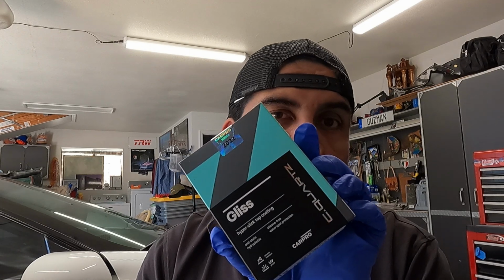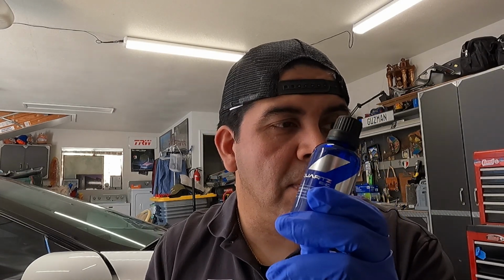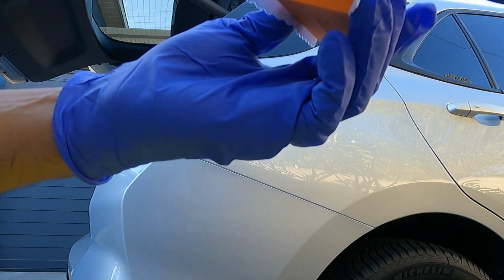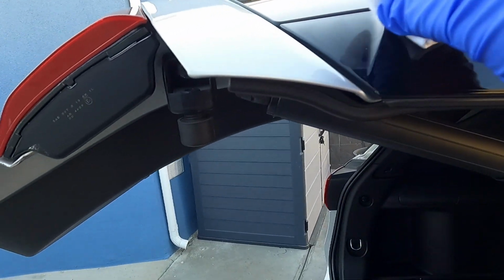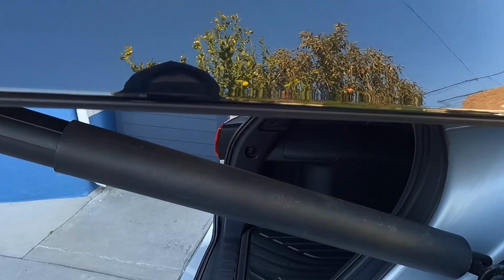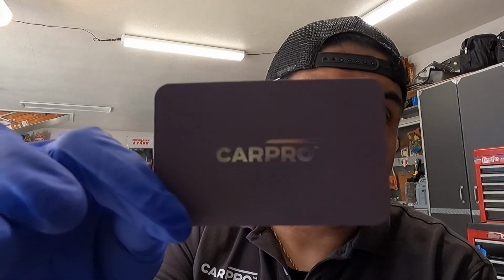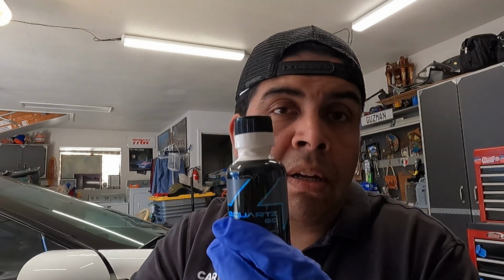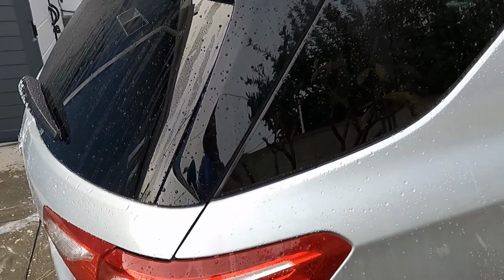Taking a look at the new CarPro Gliss 2.0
CarPro set me the newest version of Gliss.  Gliss 2.0 is an upgrade that makes Gliss more durable than the previous version making this a much better top coat than the previous version.

Intro: (0:00)
What is Gliss 2.0?: (0:35)
Which CarPro Top Coat: (3:20)
Application: (5:20)
Final Thoughts: (11:20)
Gliss 1.0 Giveaway: (15:27)
Hydrophobic Behavior: (16:12)